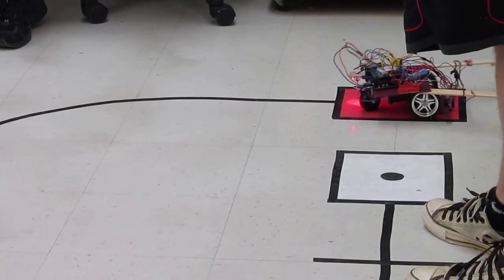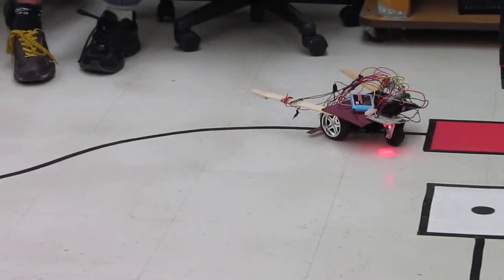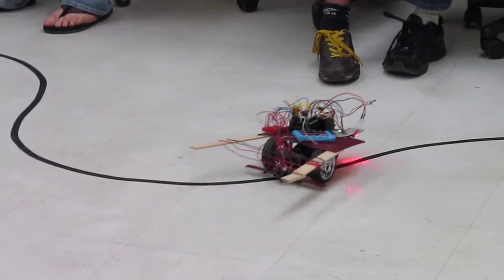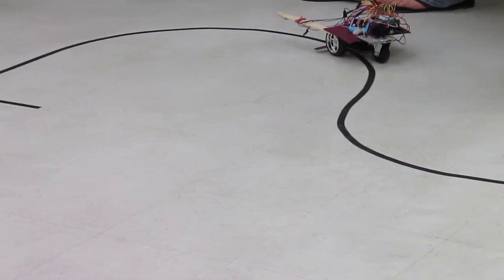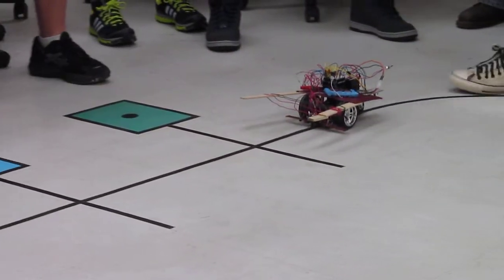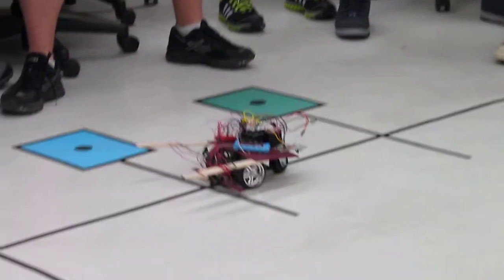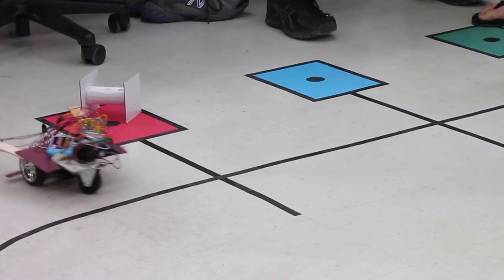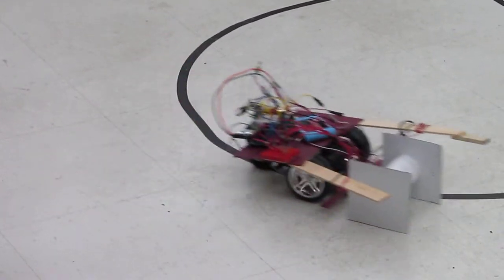SDSM&T MECHATRONICS GROUP 10 ROBOT PROJECT - SPRING 2012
At South Dakota School of Mines & Technology in Rapid City, SD each student was to complete a course with a line following robot created from scratch for the EE351 Mechatronics course. EE351 is a required course for EE, ME, and CENG students at SDSM&T.

For this course, each group of students were given an Arduino, IR sensors, servo motors, color sensor, and various other components in attempt to have the fastest time on a course with the following operations.

First the robot will start at a perpendicular line. The robot will follow the line to the box at the end of the course to determine the box color for object pick-up. The robot will then return to the appropriate color box to get the object and drop it off in the box behind the start line. The course was run twice with different colors for each run. Extra points were awarded for the fastest time and dropping the object on the mark in the center of the box.

The Students in Group 10 are:  Joseph Berke, Kevin Koch, & Noah Larson